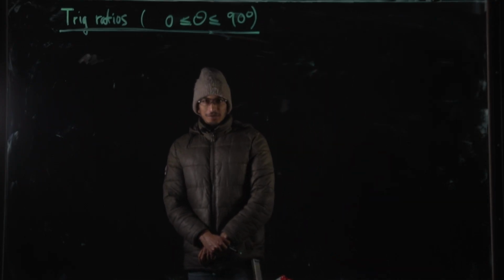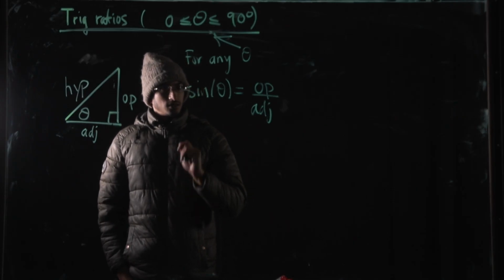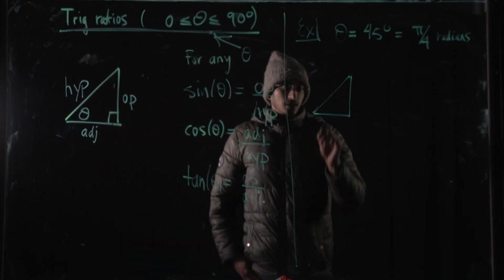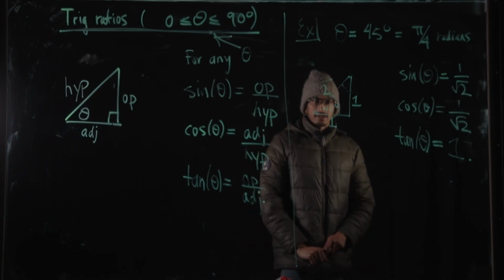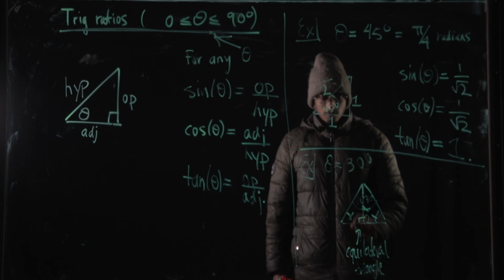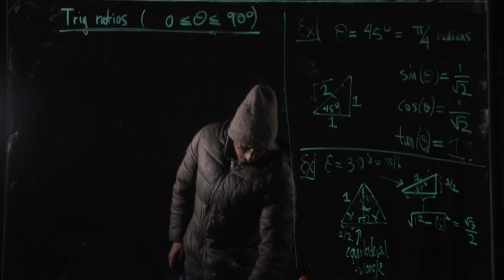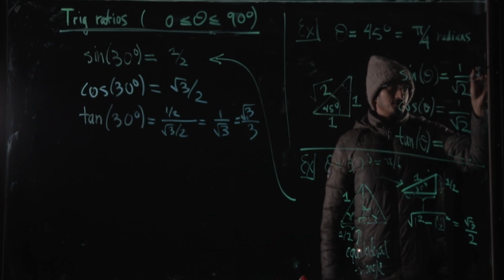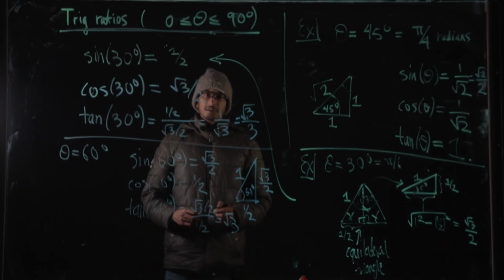trig ratios of acute angles